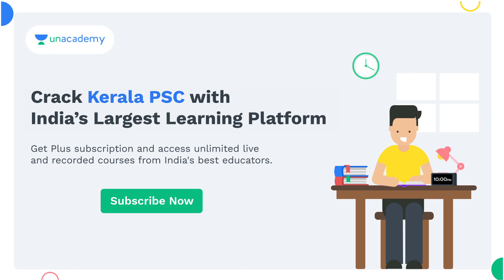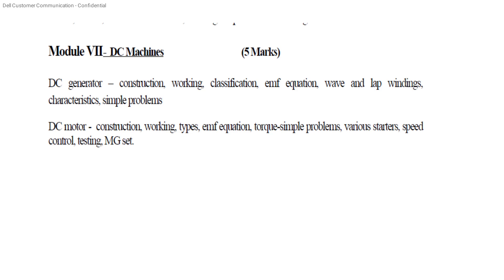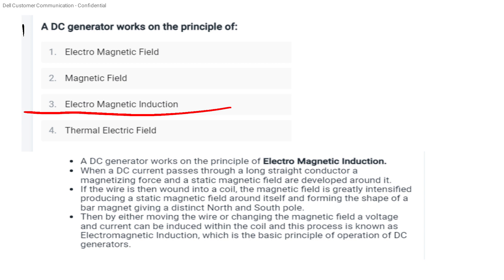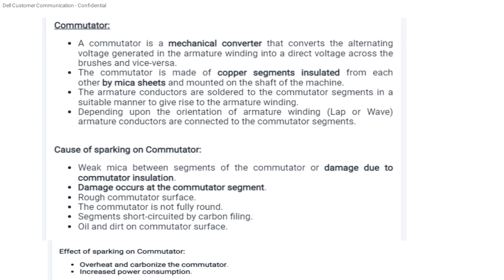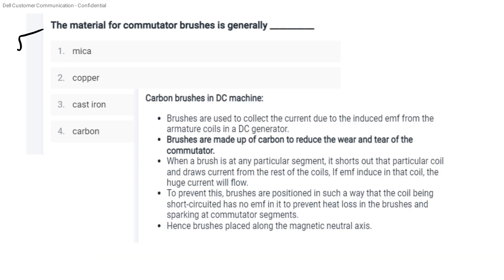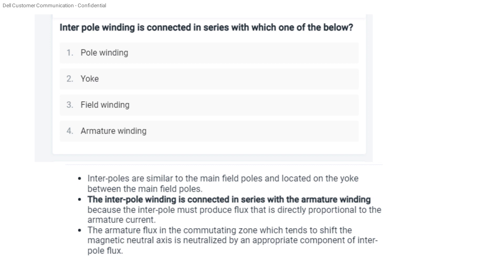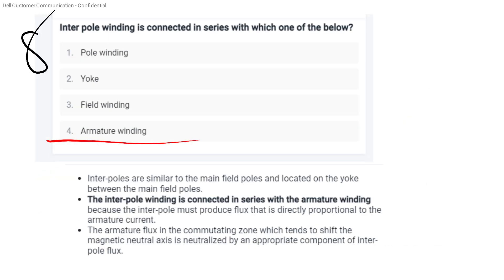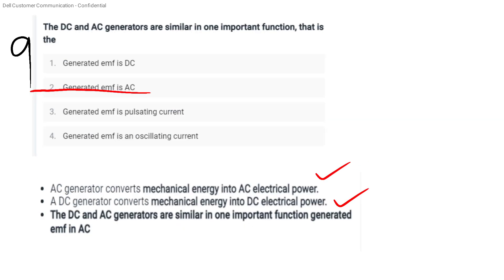KWA -Pump Operator Electrical questions set 18# Useful for Electrician, lineman &Police Telecom. ✌✌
AEI
AE(Pwd)
Electrical Supervisor
Draftsman grade 1
KWA Operator

New second batch commense 1/11/2021

Demo mechanical class link

Demo electrical class link

KWA Electrical questions set 1

KWA Electrical questions set 2

KWA Electrical Questions set 3

KWA Electrical questions set 4

Kwa electrical questions set 5

KWA electrical questions set 6

KWA electrical questions set 7

Kwa electrical question set 8

Kwa electrical question set 9

Kwa electrical question set 10

kwa electrical question set 11

kwa electrical question set 12

Kwa electrical question set 13

kwa electrical question set 15

kwa electrical question set 16

kwa electrical question set 17